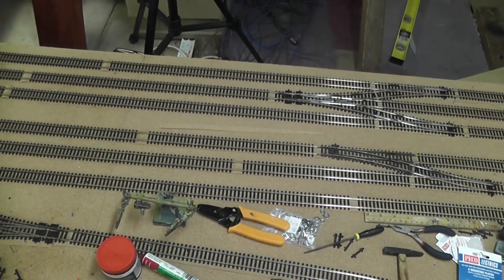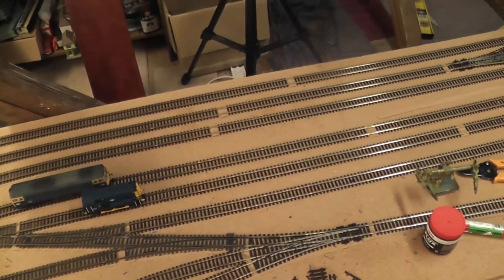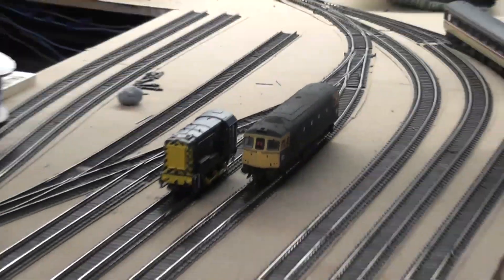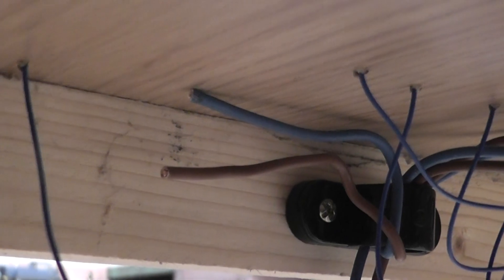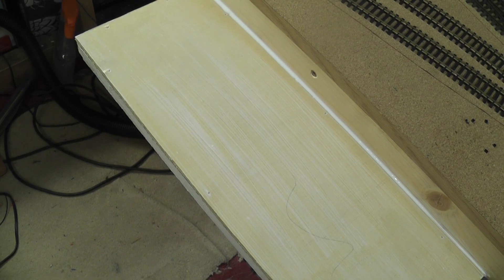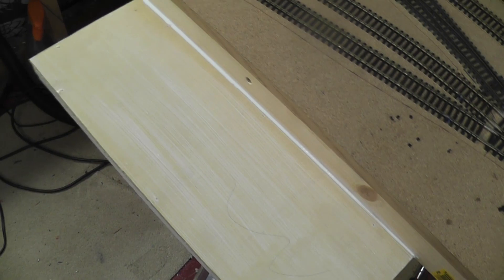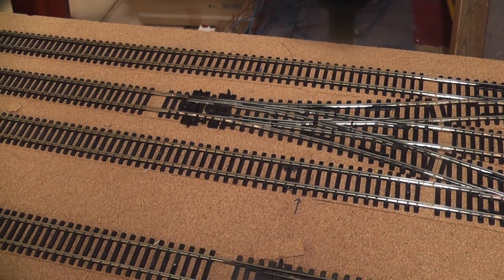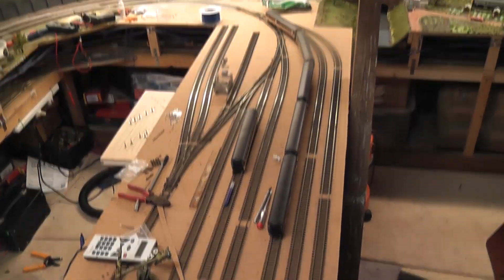Building a Model Railway - Part 5 - Control Panel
With the electrical side of things progressing well I'm now able to put in a control panel.  I also take a look at the uncoupling system I'll be using.  Enjoy.